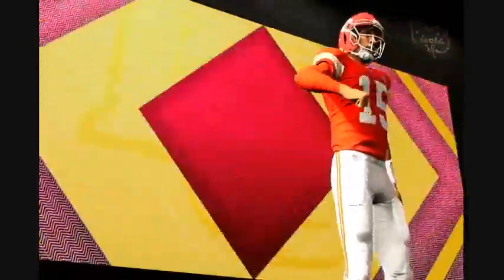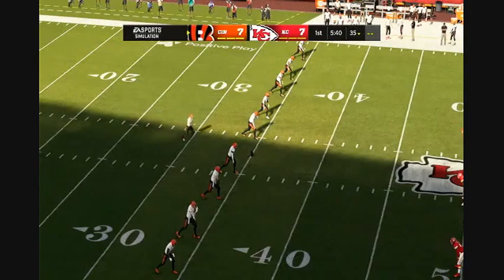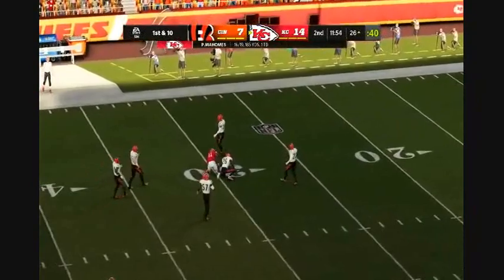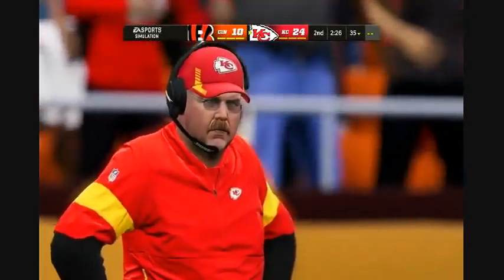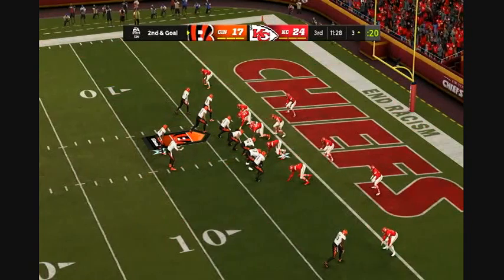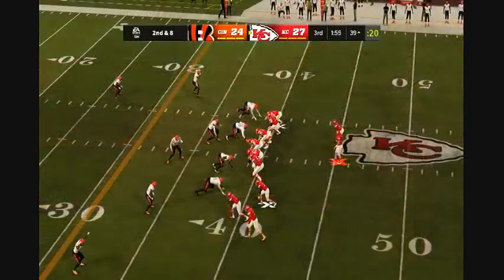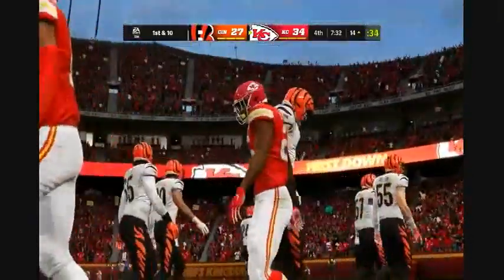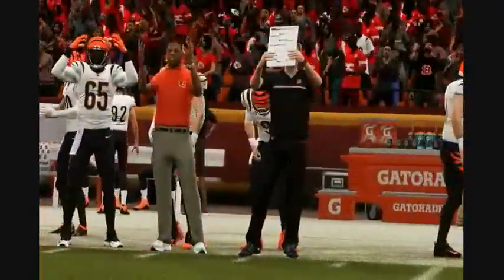Madden NFL 22 Ep 8